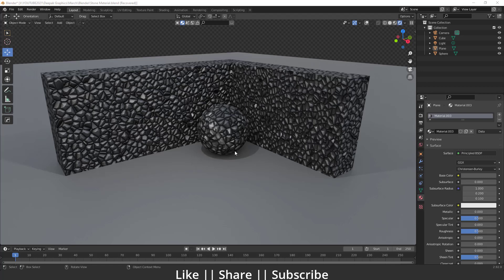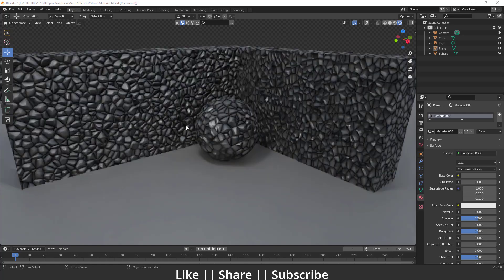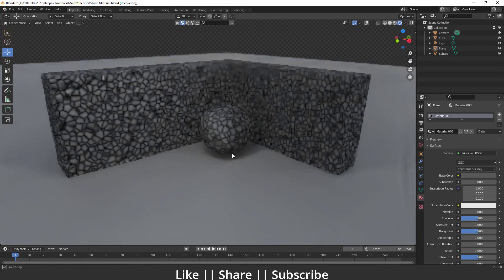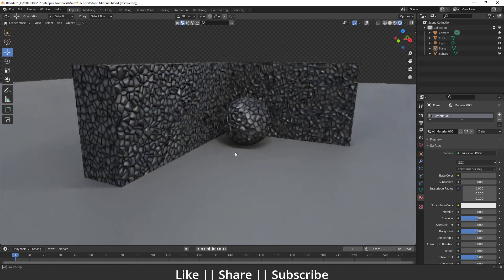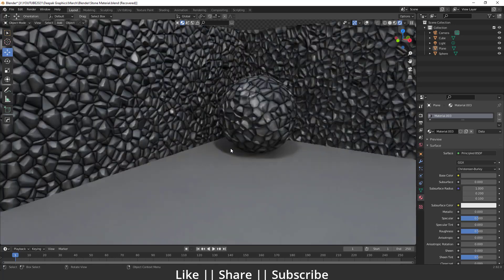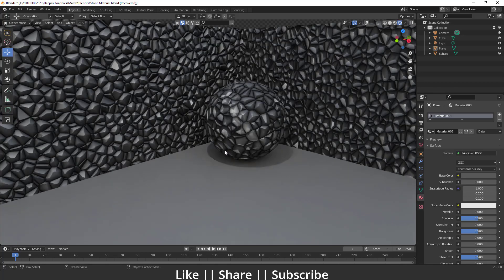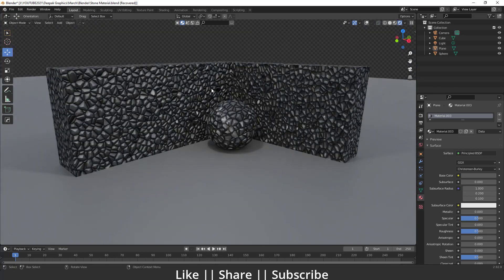Brilliant stone material in Blender (Easy Node Setup)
Hello, guys, I hope you are doing well and in this video, I'm going to show you how you can create stone material in Blender and I hope you will like this tutorial if you like the video make sure to hit the subscribe button and hit the bell icon too.